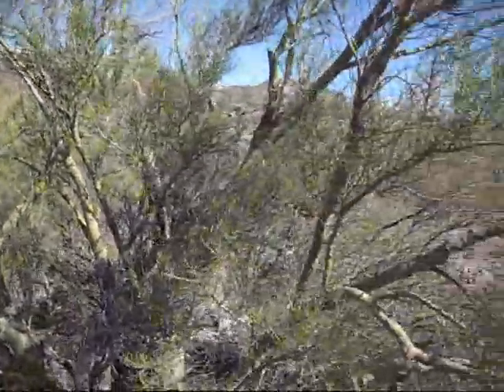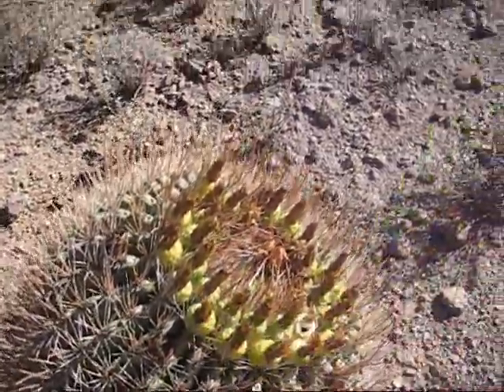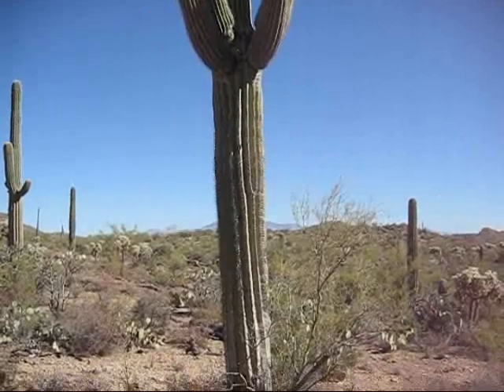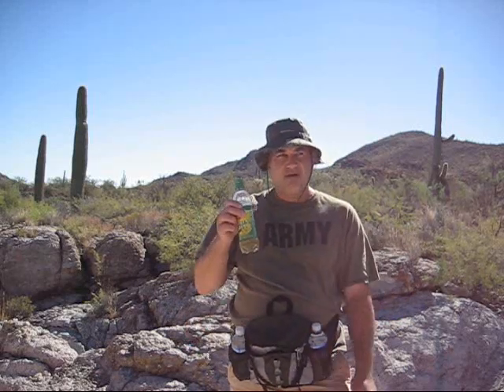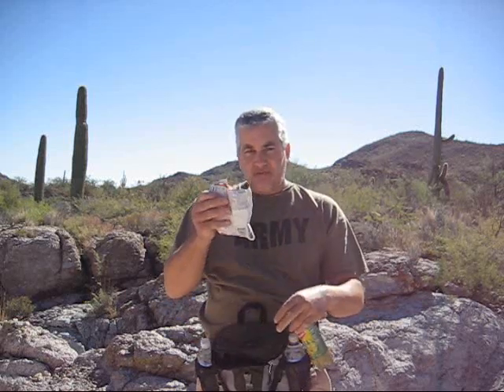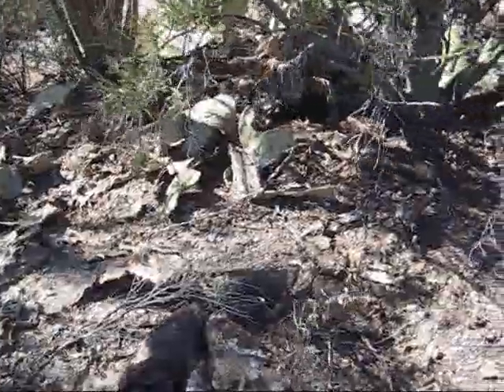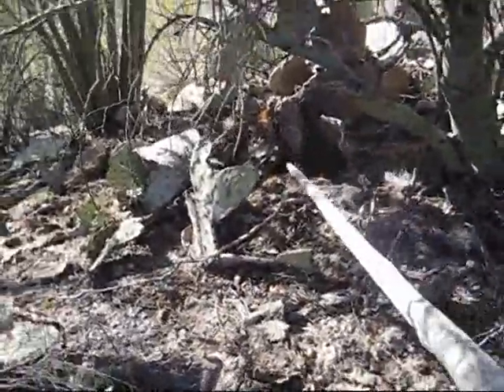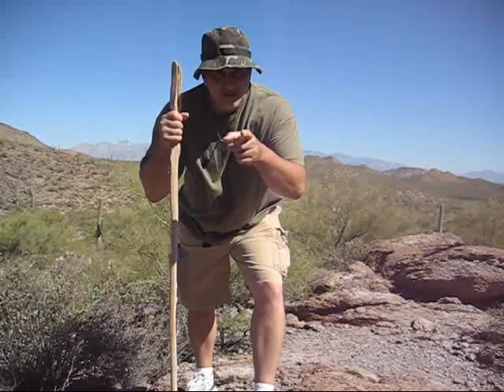Iseehaters Dose The Sonoran Desert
Sonoran Desert